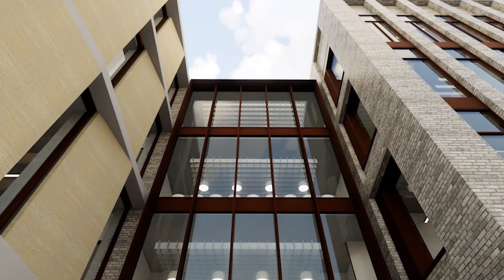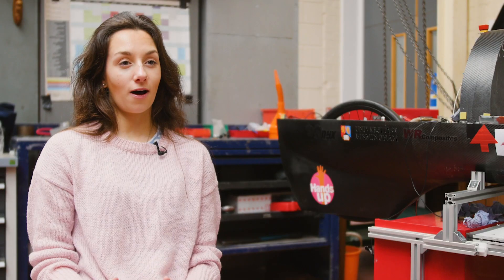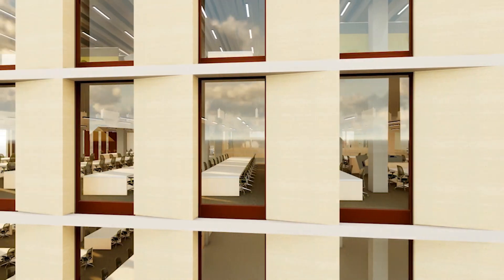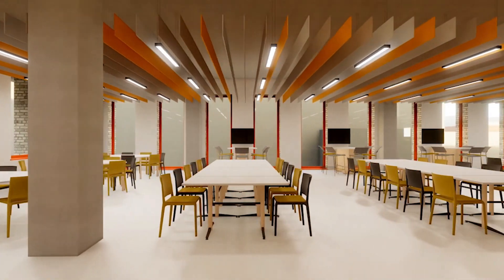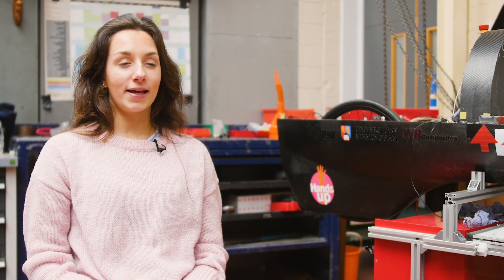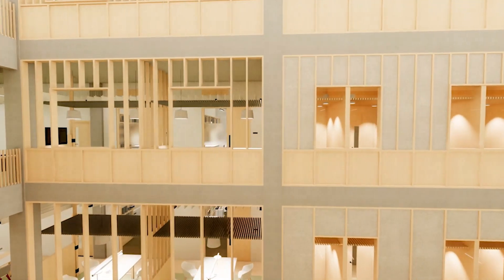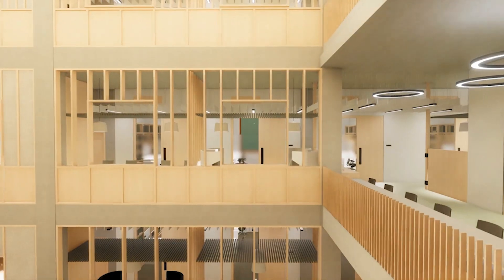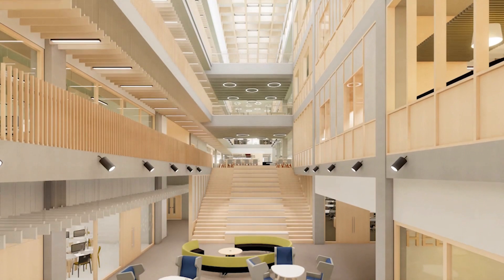University of Birmingham School of Engineering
This new building, as well as providing teaching space, will be home to specialist research into digital railway engineering. In this video, along with our partner Associated Architects, we talk about the design and build of the facility and how the vision was to have all of the engineering within the building itself on show, all structural elements visible, and have a façade with the same visual impact as railway lines and track signalling!